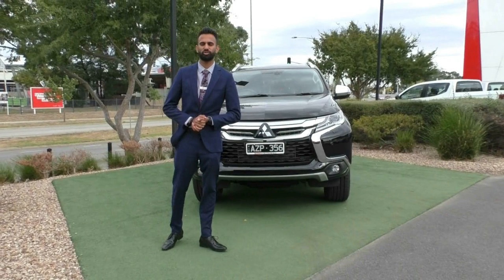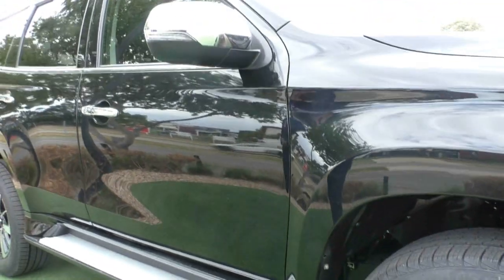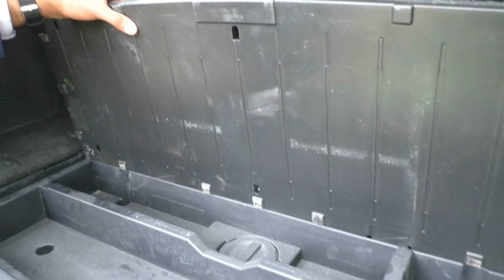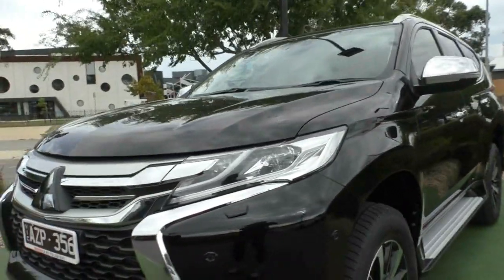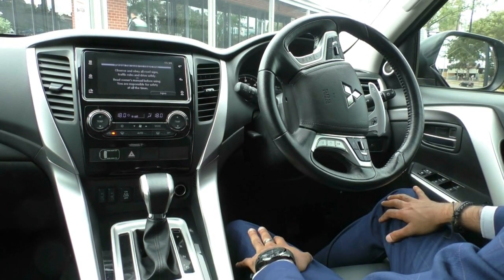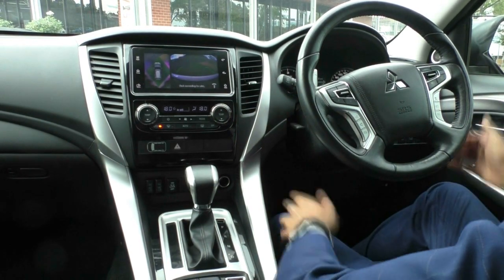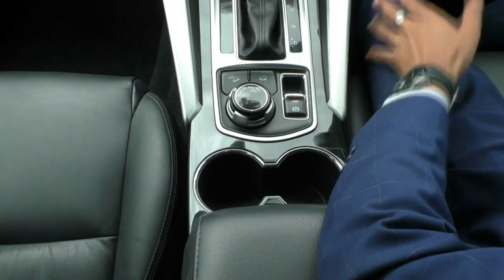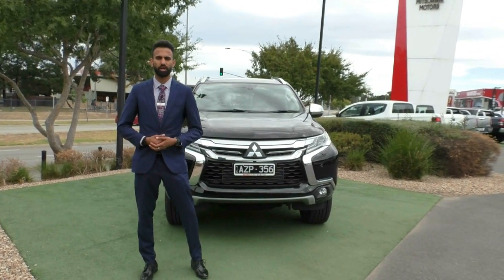B9556 - 2017 Mitsubishi Pajero Sport Exceed QE Auto 4x4 Walkaround Video